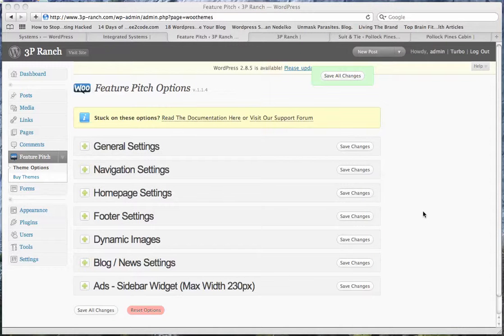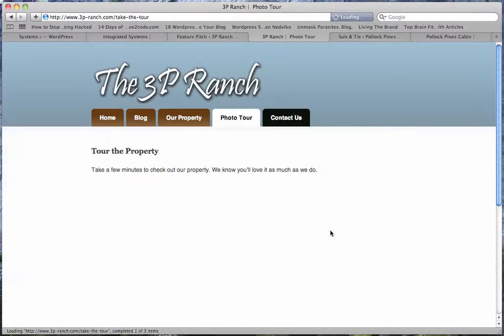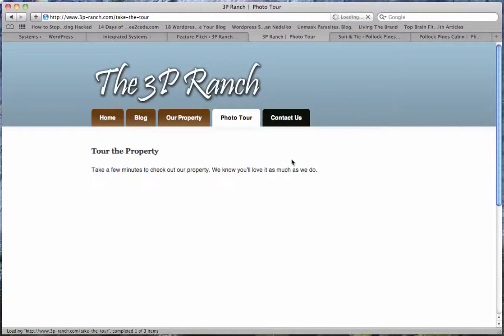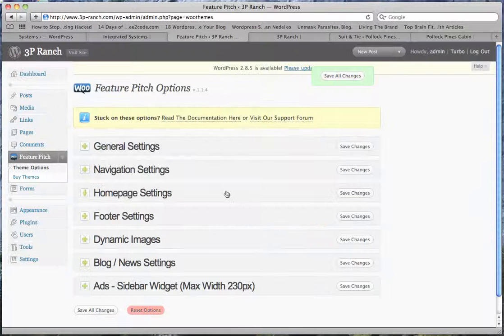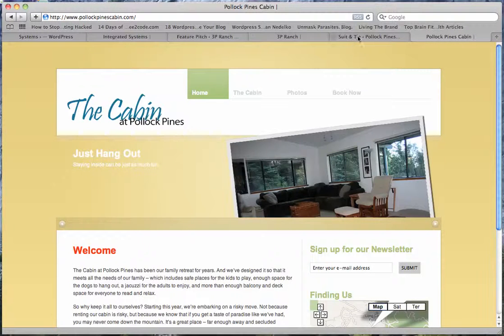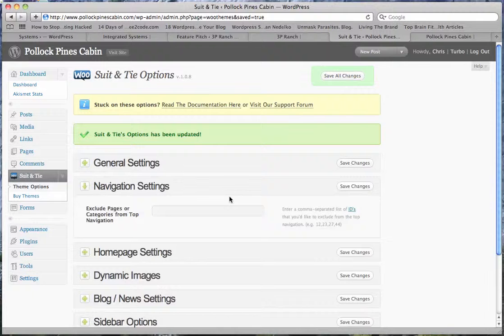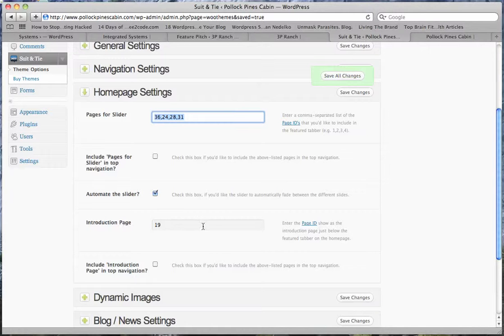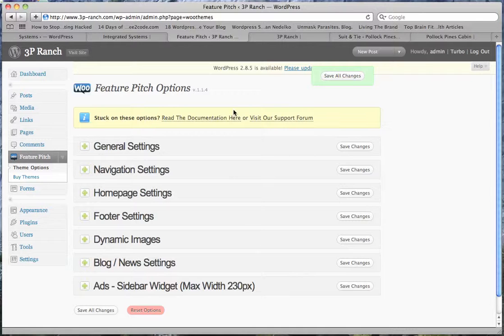Wordpress 5 - Themes